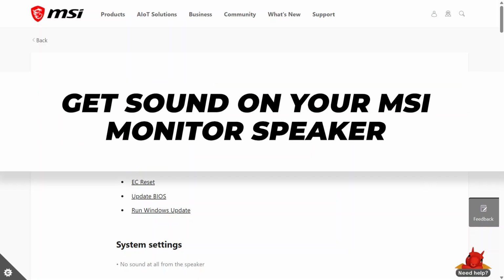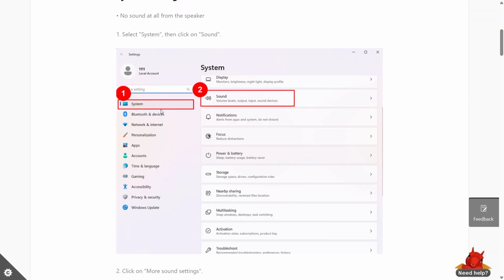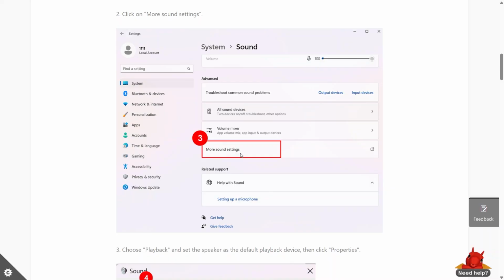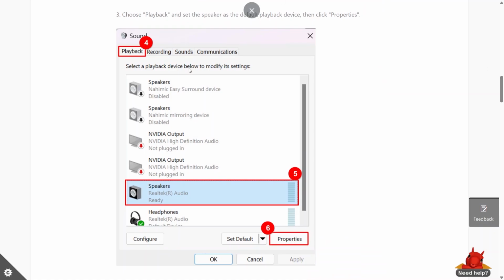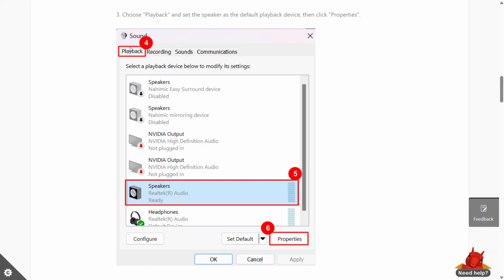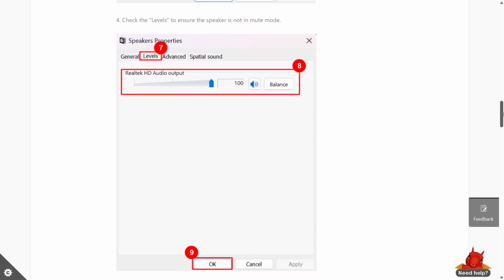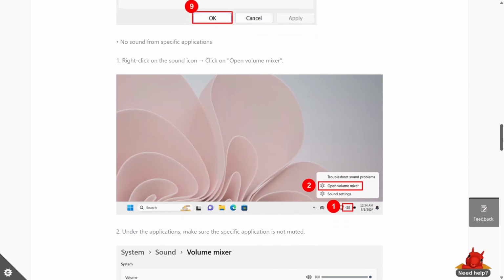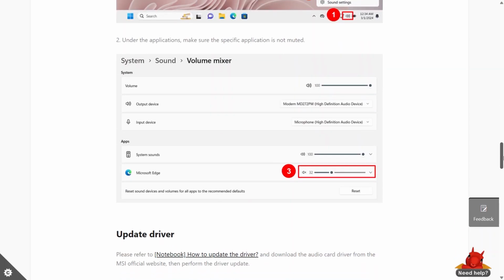How To Get Sound On Your MSI Monitor Speaker: Easy Step By Step